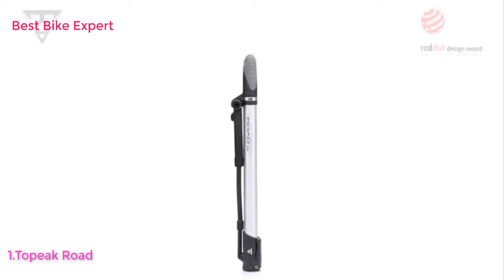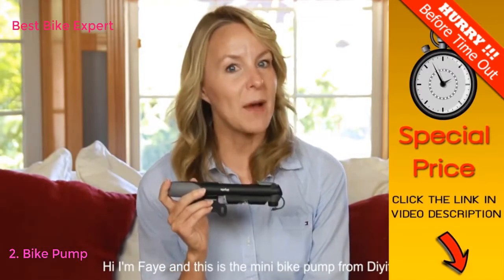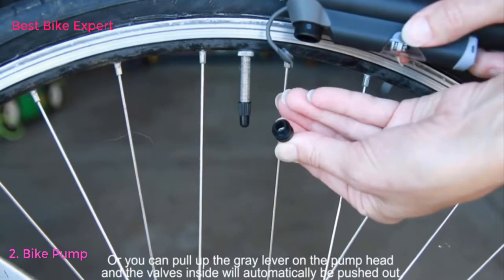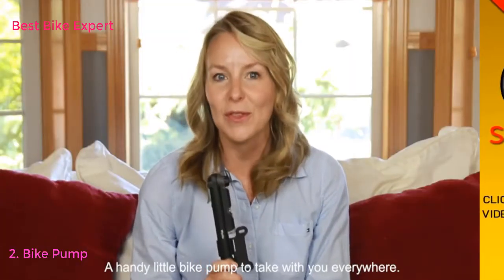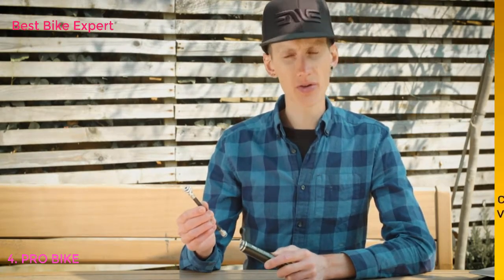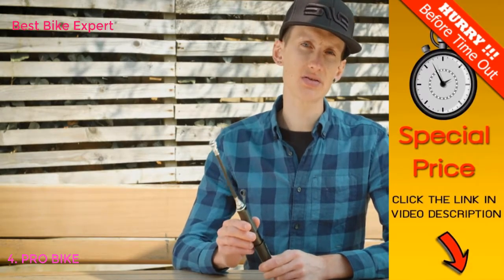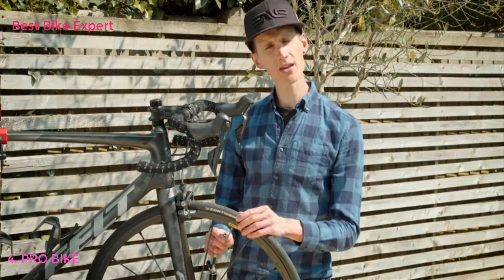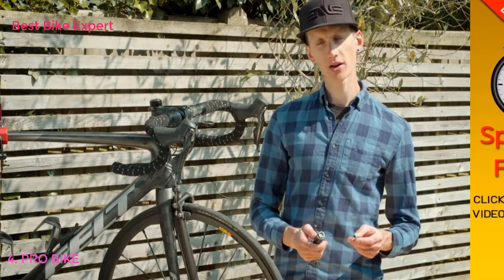Best Mini Bike Pumps in 2020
Top 10 Best Mini Bike Pumps Link in 2020.
Topeak Road Morph G Mini Pump
Bike Pump, [120 PSI][Newest Version]Diyife Mini Bicycle Pump with Gauge, Ball Pump with Needle, Glueless Patch Kit,Cycle Valve Caps & Frame Mount for Road, Mountain & BMX Perfect for Presta & Schrader
Mini Bicycle Pump 160PSI, Portable Bike Tire Air Pump with Mount Kit High Pressure Lightweight Fits Presta Schrader Valve Cycle Hand Pumps for Mountain Biking Road Bikes
PRO BIKE TOOL Mini Bike Pump - Fits Presta and Schrader - High Pressure PSI - Reliable, Compact and Light - Best Quality & Performance - Bicycle Tire Pump for Road and Mountain Bikes
Mini Bike Pump with Gauge - Portable Frame Pump with EZ-Head Fits Schrader/Presta, Foldable T-Handle - Road Mountain MTB BMX Bike Pump
Crankbrothers Klic Hand Pump - HP/HV, Gauge, Co2 Bike Pump
EyezOff GP96 Alloy Mini Bike Pump (Black/Aluminium) w/ mounting bracket
MOSONTH Mini Bike Pump Portable Tire Pump Lightweight Fits Presta & Schrader Valve Frame Mounted Air Pump for Road Mountain Bicycle Pump Compact Hand Pump
Bike Repair Kit with Pump - Bike Multitool - Tire Levers - Ball Needle - Frame Mount Mini Bike Pump Portable Presta & Schrader Compatible – Self Adhesive Patches – Bike Tire Repair Kit
Raise Your Game Mini Bike Pump & Puncture Repair Kit, Fits Presta & Schrader, 160 PSI max Pressure, No Valve Changing Needed, Pressure Gauge, Mount kit, Portable, Emergency Roadside